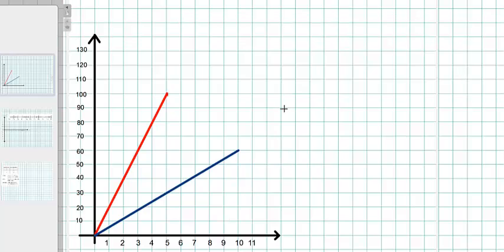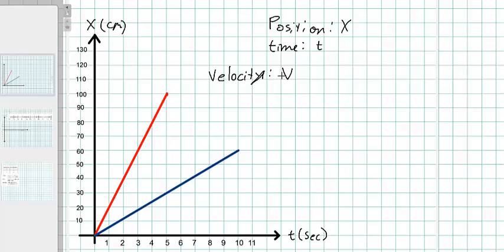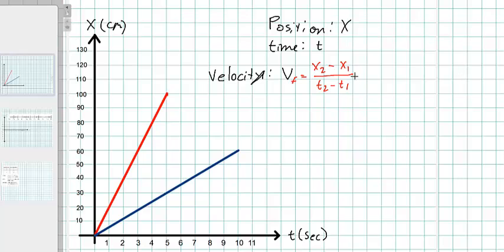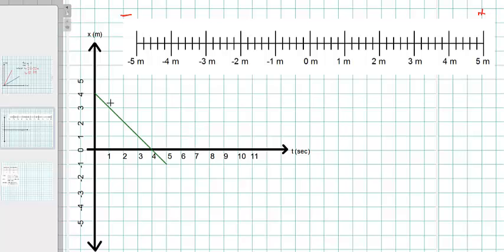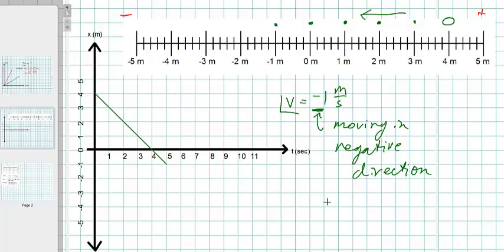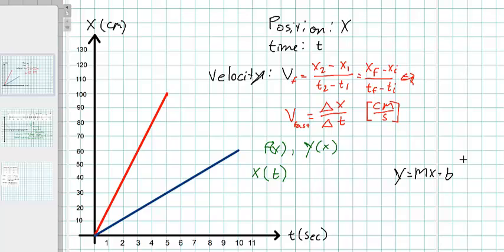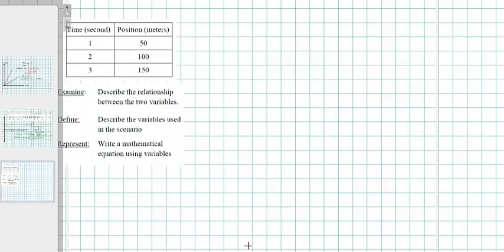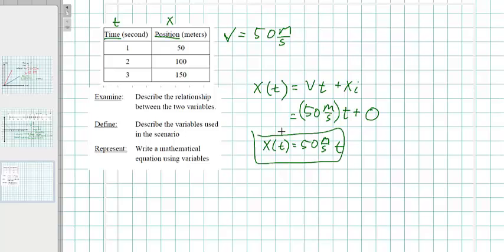Graphs and Velocity